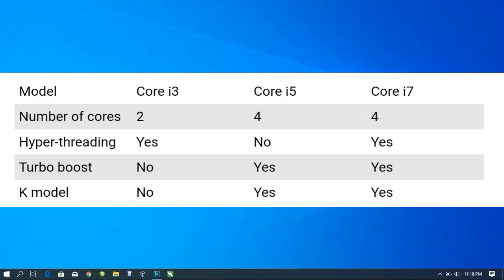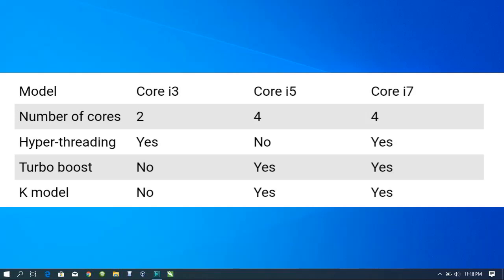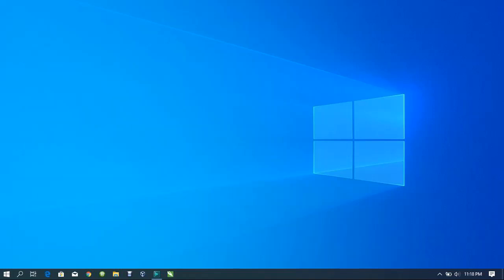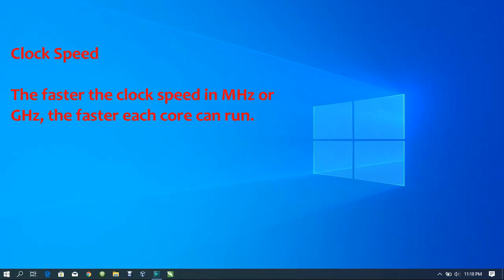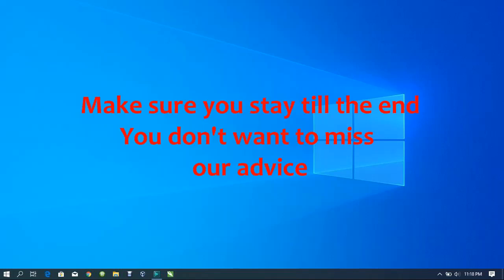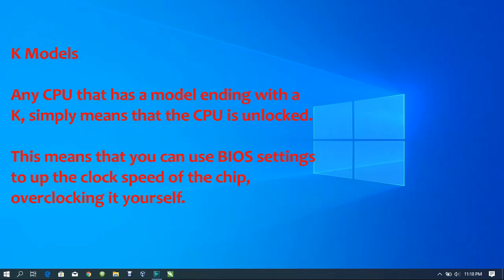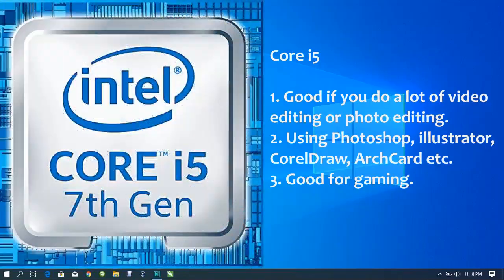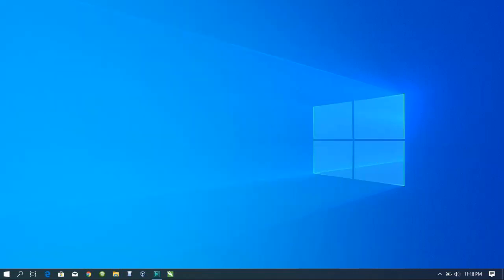What Is The Difference Between Core i3, Core i5, or Core i7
In this video, you will learn the differences between a Core i3, i5 and i7. This is to afford you the opportunity to make informed decision before purchasing a PC.

These computer terminologies are indeed overwhelming and can sometimes be very confusing to many people. Some may ask;

What the heck is the difference between a Core i3, Core i5, and Core i7??

Are they not the same thing?

Why should I get Core i3, Core i5, and Core i7?

If this is you and you're struggling to work out the differences between the Core i1, i3, i5 and i7, don't worry, as I will explain everything for you today in this video.

Tech Spoof.